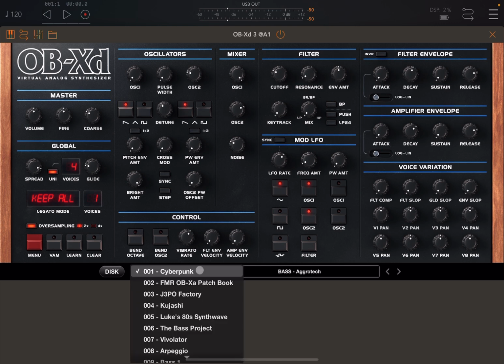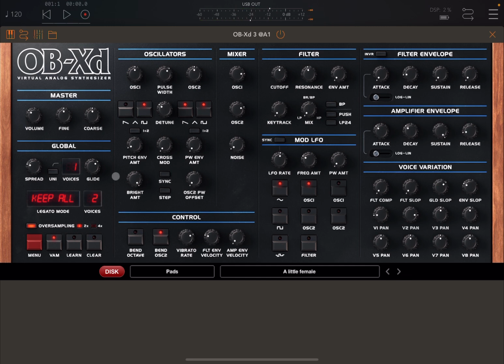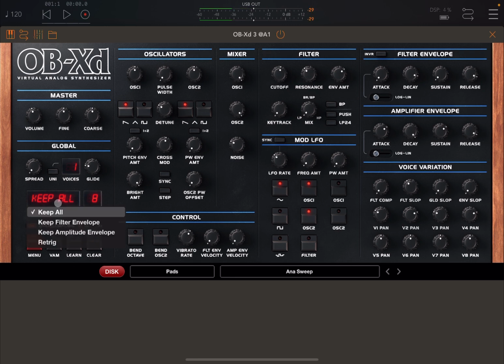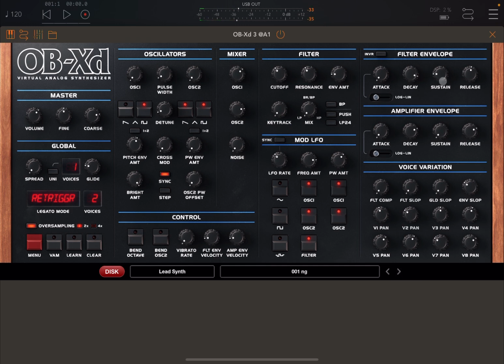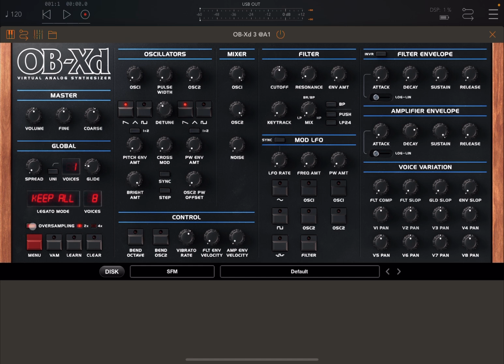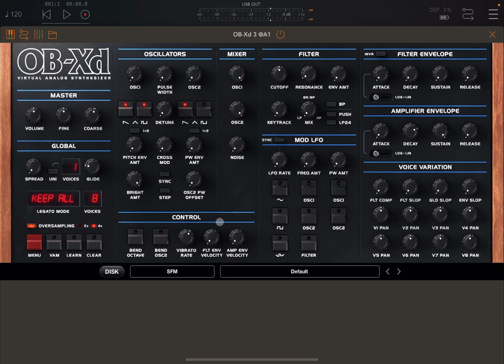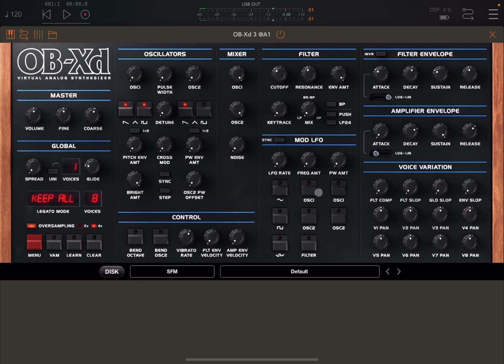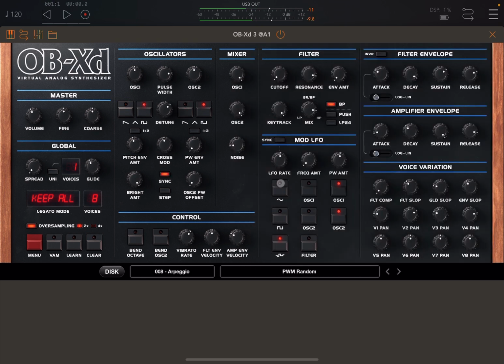discoDSP OB-XD 3 AUv3 Synth - Tutorial: Overview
discoDSP OB-XD 3 - Tutorial: Overview

OB-d is a classic synthesizer that captivates musicians with its rich, full-bodied tones and expansive sound design. Perfect for adding a vintage touch to electronic tracks, live recordings, or film scores, OB-d brings unique and expressive qualities to your music. Designed to recreate the Oberheim OB-X, it features enhancements like micro random detuning and unison for a fuller sound. Elevate your studio setup and music production with OB-d today.